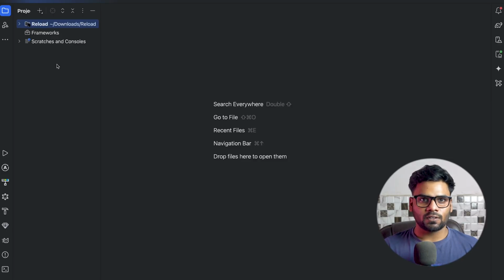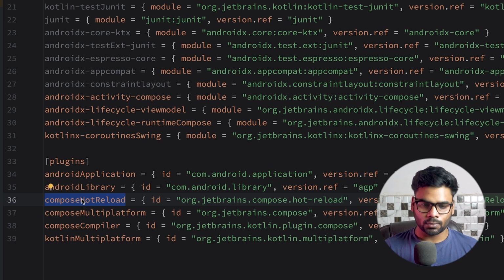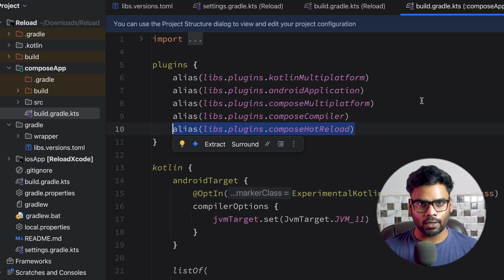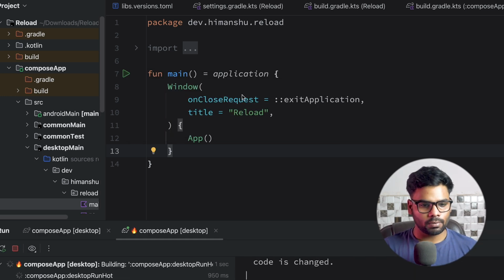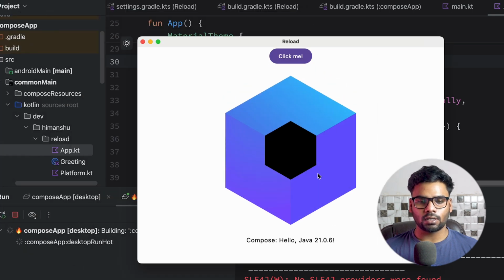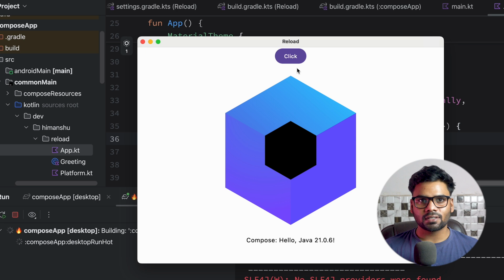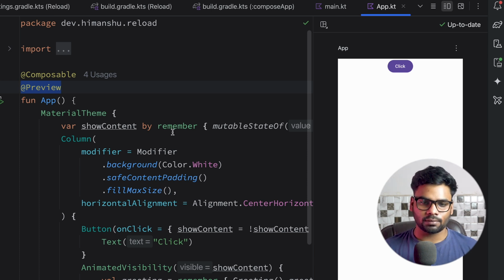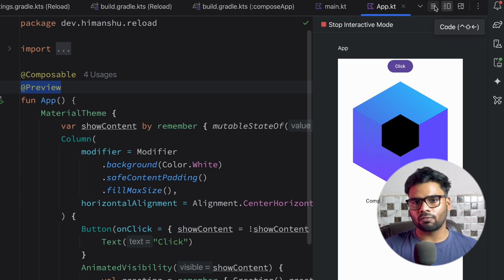🚀 Hot Reloading Compose Multiplatform is FINALLY Here! | Game Changer for KMP Devs 🔥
Jetpack Compose Multiplatform Hot Reloading is finally here — and it changes EVERYTHING! 🔥
No more wasting time rebuilding or rerunning apps just to see minor UI changes. In this video, I’ll walk you through how Hot Reload works in Compose Multiplatform, how to use it effectively, and what it means for your Kotlin Multiplatform (KMP) workflow.

🧠 Whether you're building for Android, desktop, or cross-platform apps — this update will supercharge your productivity.

📌 What’s Inside:
✅ What is Compose Multiplatform Hot Reload
✅ How it compares to Live Edit
✅ Setting it up and using it in Android Studio
✅ Real-world usage & limitations
✅ Why this is a big win for KMP developers

👉 This is the update you’ve been waiting for.
⚡ Hit play and start building faster than ever!

💬 Have questions or thoughts? Drop them in the comments!